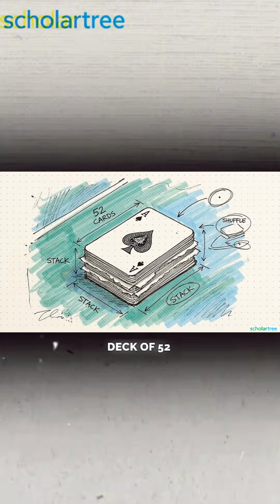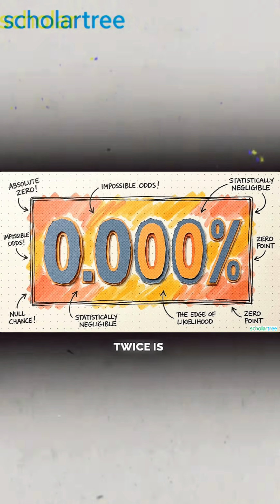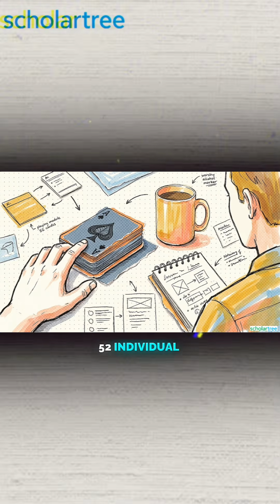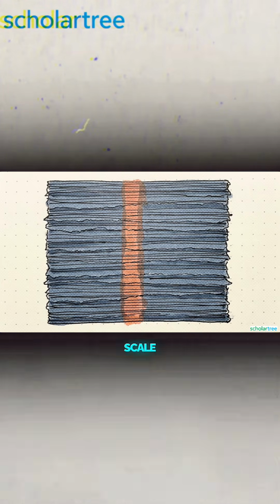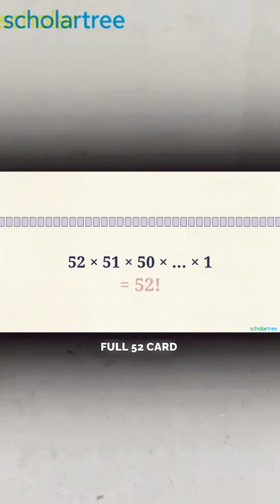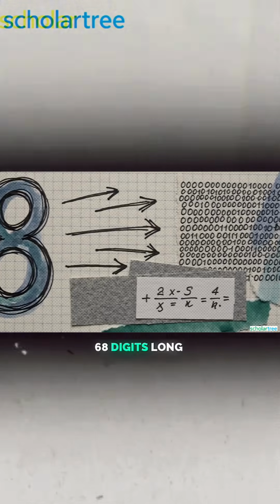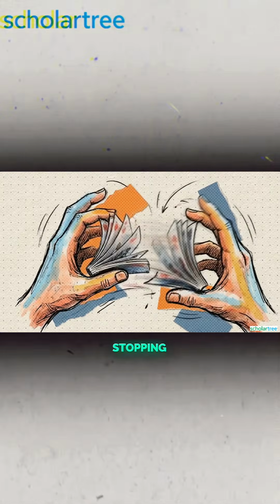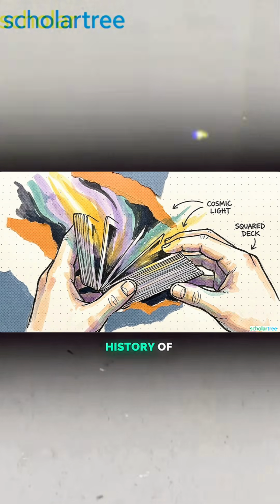This Number Is Bigger Than the Universe 🤯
Can you believe that a normal deck of 52 playing cards has more possible arrangements than there are atoms in the observable universe? 🤯
This isn't magic—it's mathematics.
Watch until the end to discover why shuffling cards creates one of the biggest numbers you'll ever see.

52 factorial
deck of cards
card shuffle
playing cards
permutations
probability
factorial
randomness
math facts
brain teaser
science facts
did you know
interesting facts
educational animation